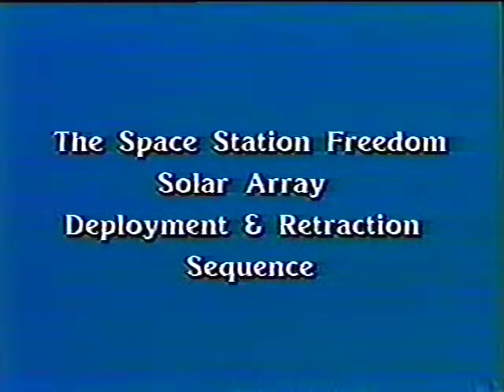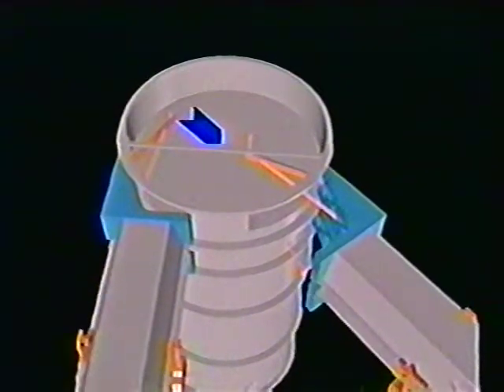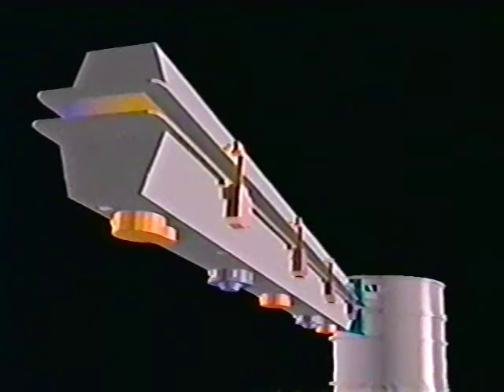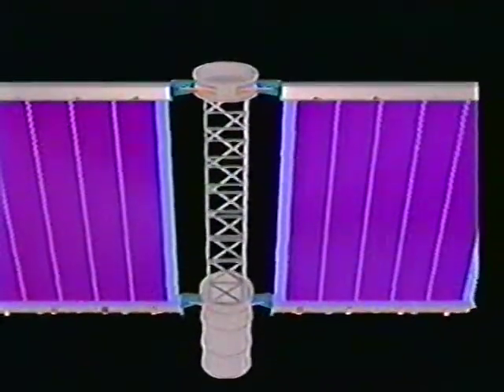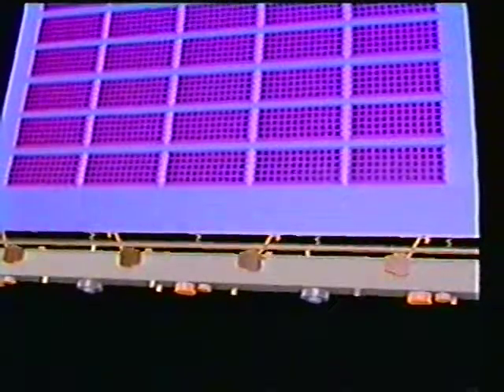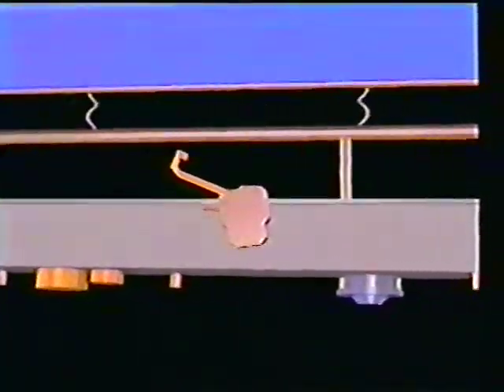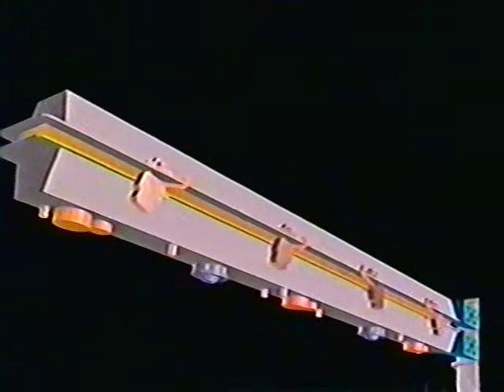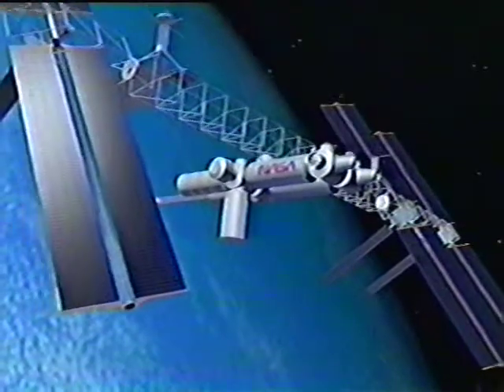Solar Array Deployment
Solar Array deployment sequence for original ISS arrays